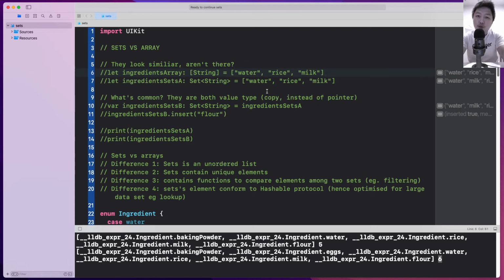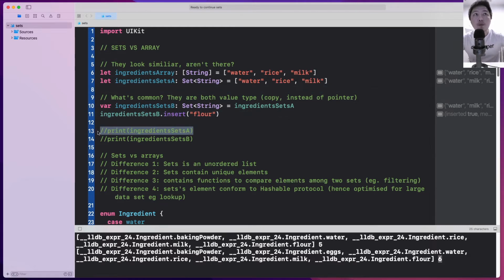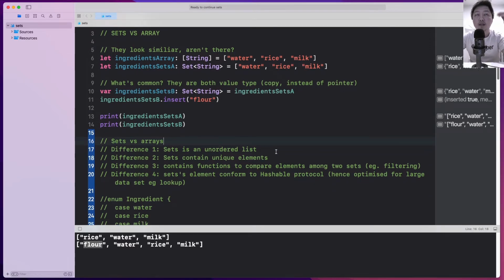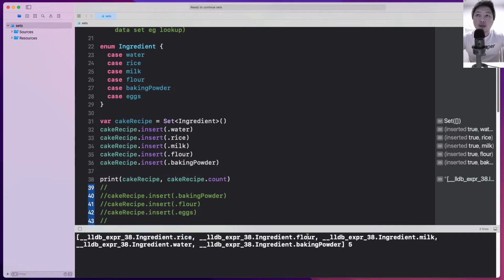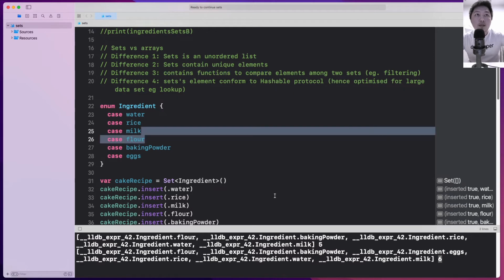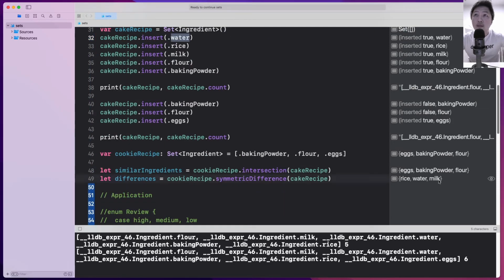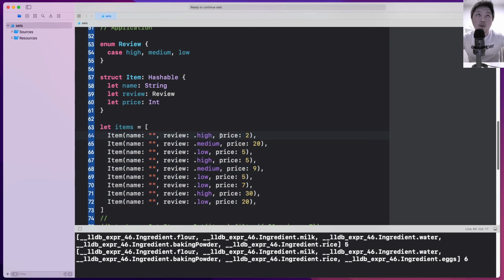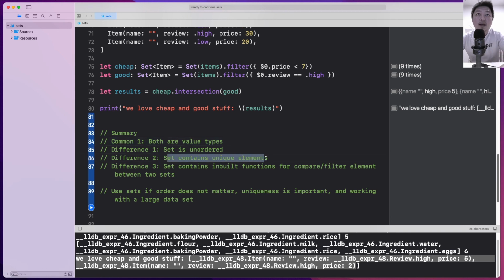Swift 5 - Sets VS Arrays (Similarities, differences and use case)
In this video, we explore the similarities and differences between sets and arrays and discuss the right context to using either data structure.